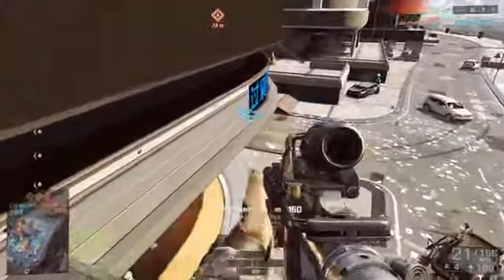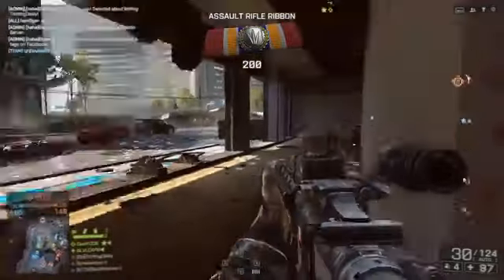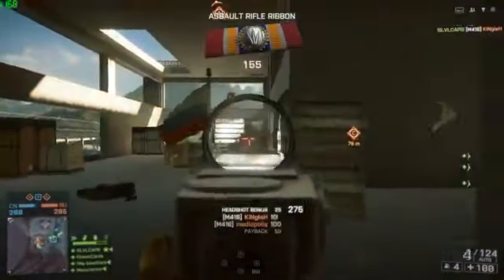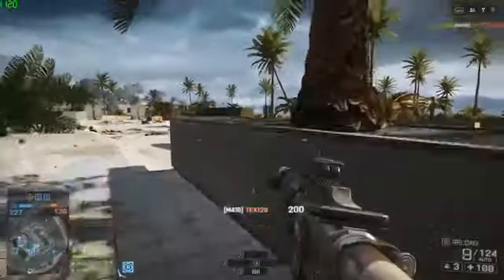Battlefield 4 Gameplay - Best Gun In The Game - Battlefield Games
Battlefield 4, Battlefield 4 Gameplay, Battlefield 4 Guide, Battlefield 4 Review, Battlefield 4 Video, Battlefield 4 walkthrough, battlefield 4 lets play, battlefield 4 mission, battlefield 4 weapons